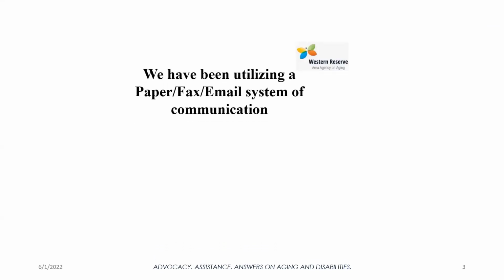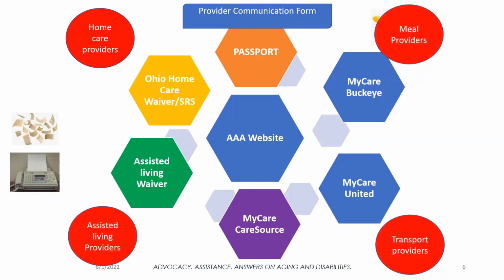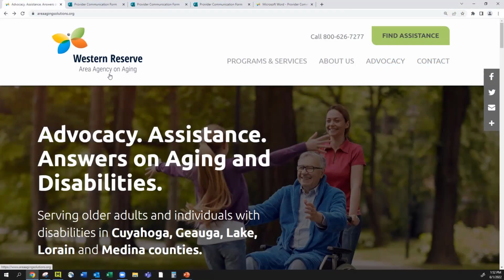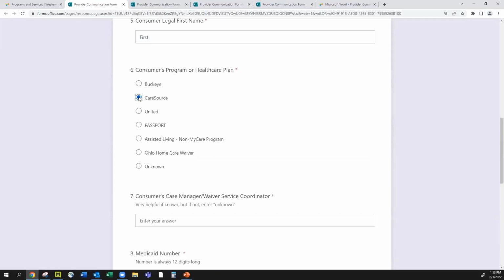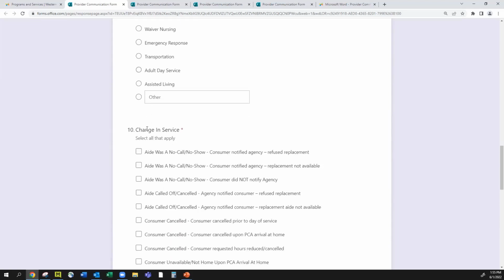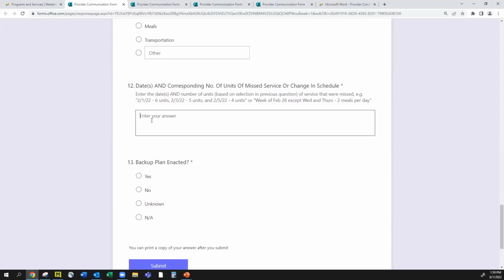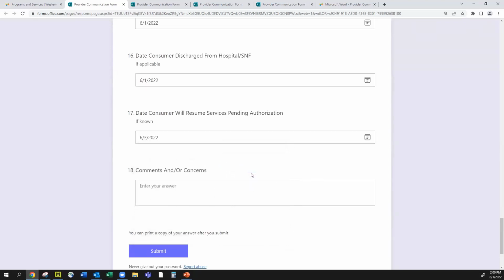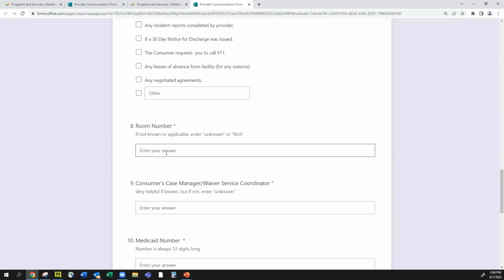Western Reserve Area Agency on Aging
WRAAA serving older adults and people living with disabilities